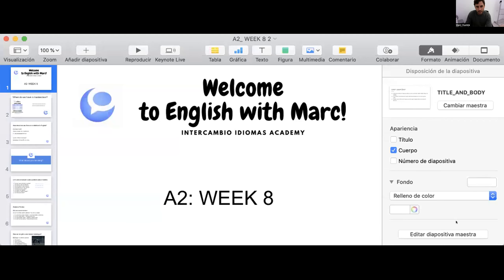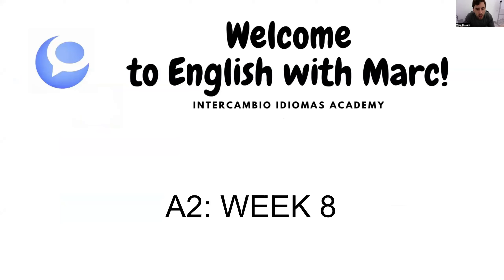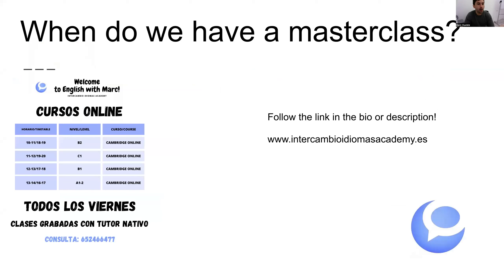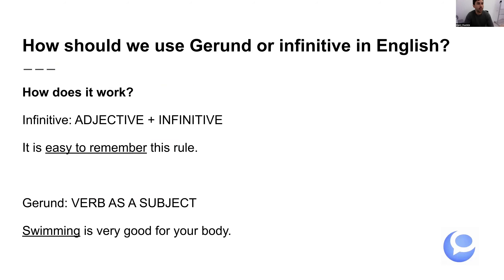A2: WEEK 8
Learn English online with a native British teacher.

Soy Marc, tu guía para aprobar un examen de Cambridge English.

En este video explicamos la forma de usar word patterns para mejorar tu léxico.

El mes de septiembre tenemos una MASTER CLASS GRATUITA todos los días que explicará la mejor forma de aprender inglés.

También puedes hacer una cuenta gratuita y acceder nuestros cursos gratuitos

No trata de estudiar mucho si no de estudiar smart. Con nuestro método comunicativo podrás hablar inglés desde el primer día.

Es verdad, podrás empezar a hablar inglés completamente gratis en nuestra master class conmigo, un nativo. Simplemente haz click en el enlace en el Bio o visita nuestra página web

Debes compartirlo con amigos y conocidos, esta oportunidad no surge todos los días. @englishwithintercambioidiomas